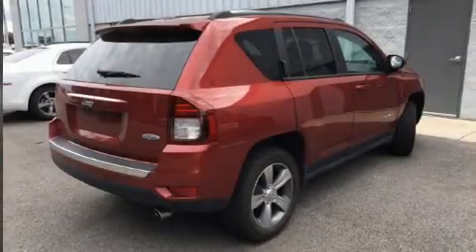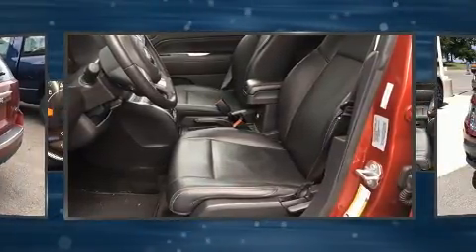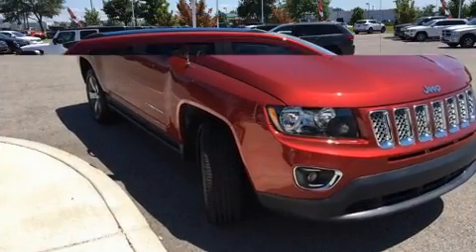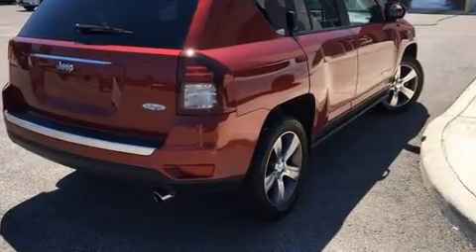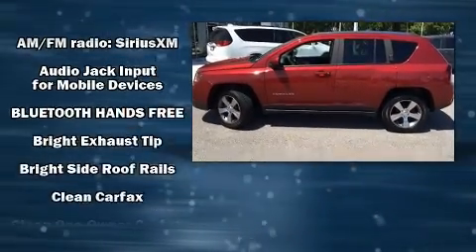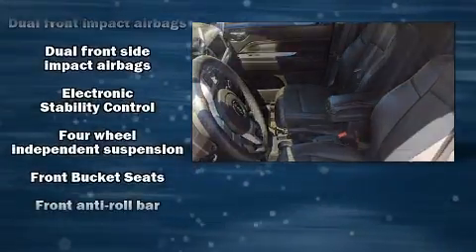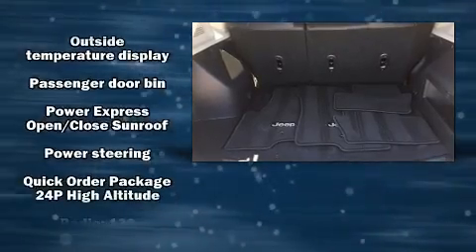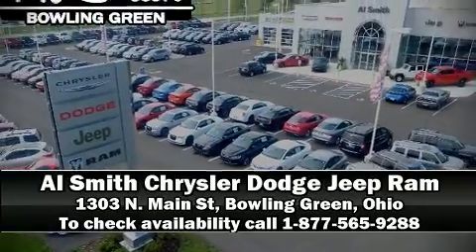2016 Jeep Compass Latitude FWD in Bowling Green, OH 43402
1303 N. Main St

You can expect a lot from the 2016 Jeep Compass. With less than 10,000 miles on the odometer, this 4 door sport utility vehicle prioritizes comfort, safety and convenience. Smooth gearshifts are achieved thanks to the 2 liter 4 cylinder engine, and for added security, dynamic Stability Control supplements the drivetrain. Top features include front fog lights, a rear window wiper, 1-touch window functionality, a tachometer, air conditioning, power door mirrors and heated door mirrors, a roof rack, and remote keyless entry. Jeep ensures the safety and security of its passengers with equipment such as: dual front impact airbags, head curtain airbags, traction control, anti-whiplash front head restraints, a panic alarm, and ABS brakes. Brake assist technology provides extra pressure when applying the brakes. This vehicle has achieved Certified Pre-Owned status, by passing Jeep's rigorous certification process. Our experienced sales staff is eager to share its knowledge and enthusiasm with you. We'd be happy to answer any questions that you may have. Come on in and take a test drive!